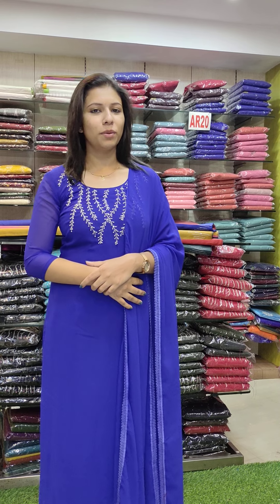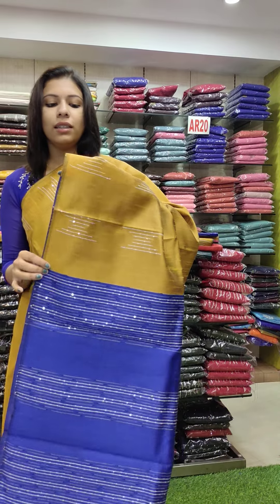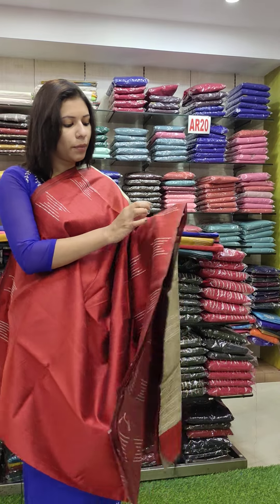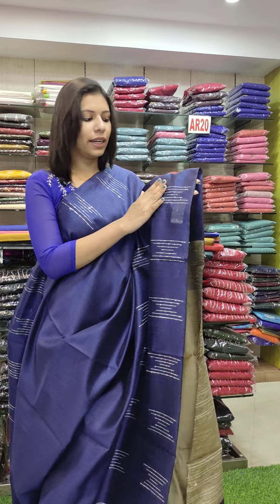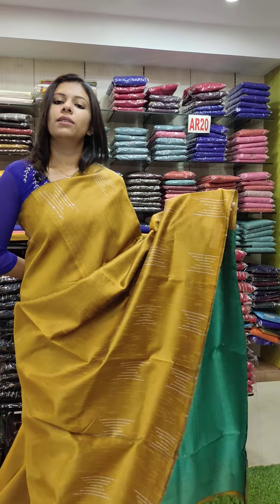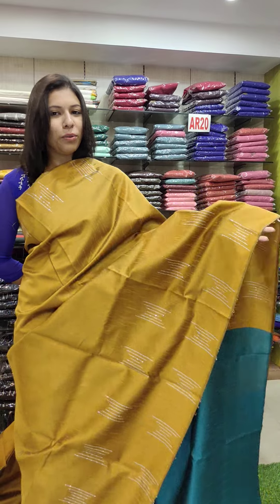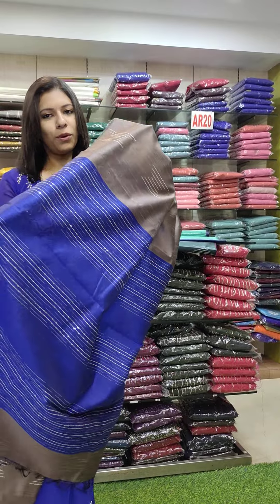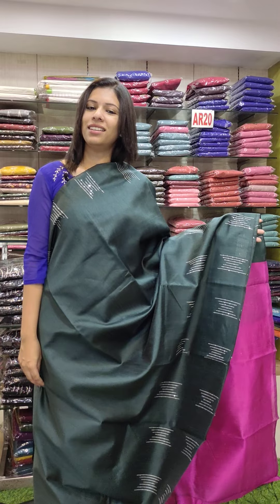SEMI TUSSER - JUTE BLEND SAREES 8921540227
SEMI TUSSER -JUTE BLEND SAREES COLLECTION 🎉.
  (*ALL INDIA FREE DELIVERY AVAILABLE )
WHOLESALE & RETAIL 🎉🎉